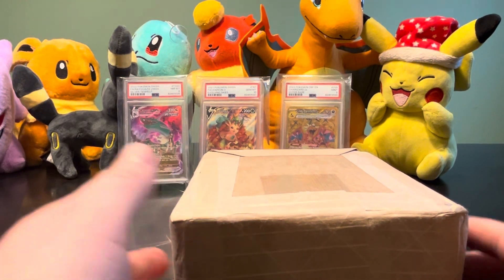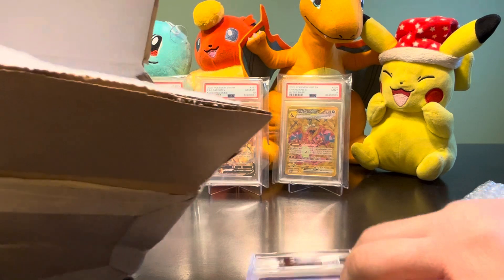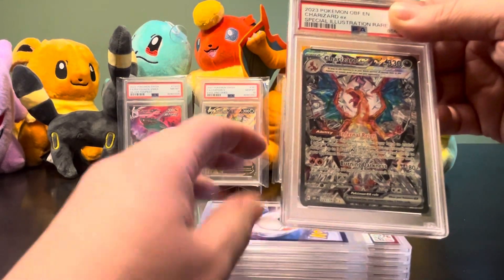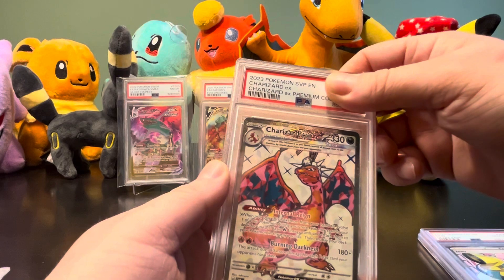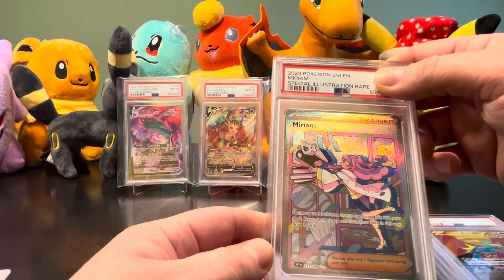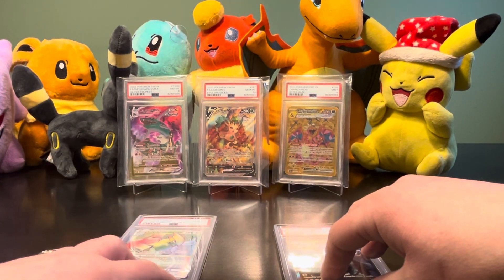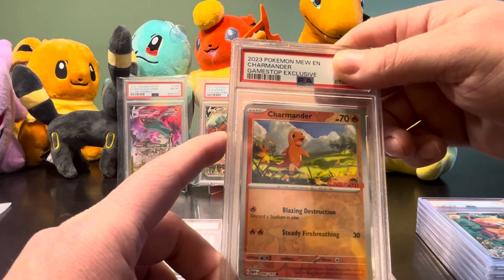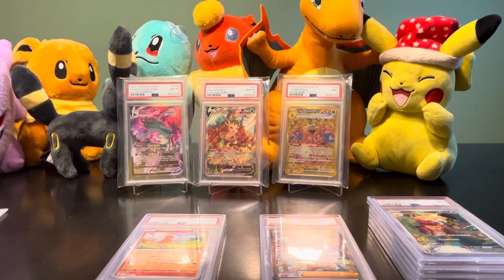PSA Pokémon 10 Card Reveal